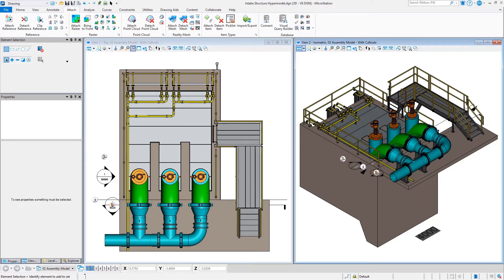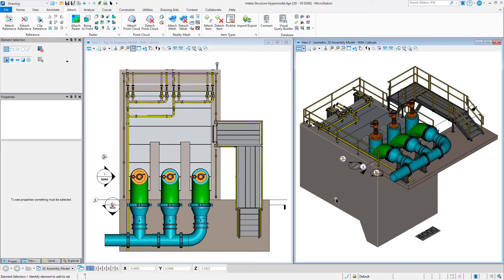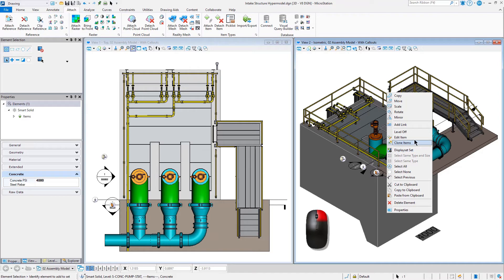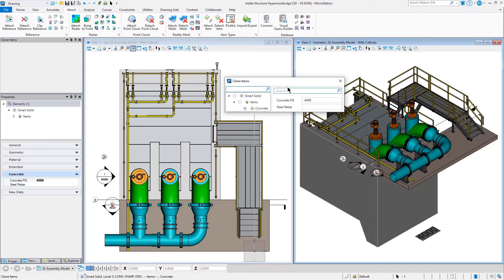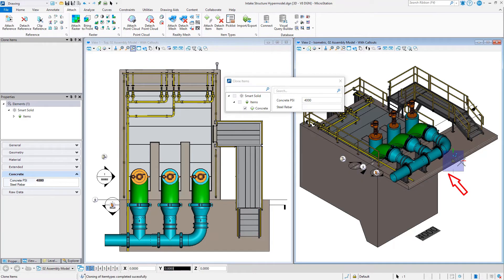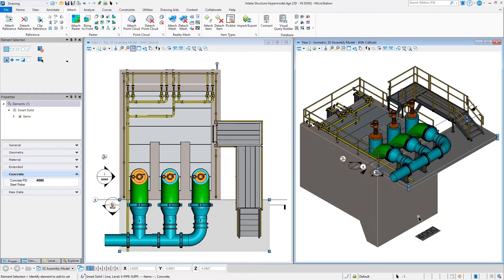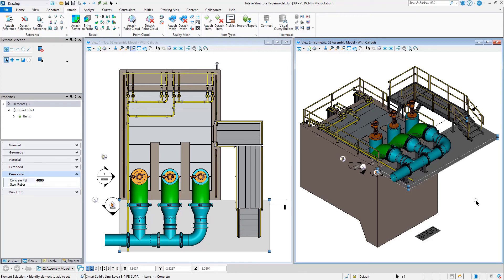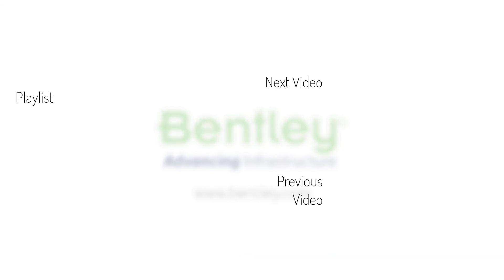Update 17: Clone Items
When working with Item Types, often multiple elements in a model have the same Item Type data attached. The MicroStation CONNECT Edition Update 17 now offers the ability to clone Item Type data. This allows Item Type data to be copied from one element and attached to another.